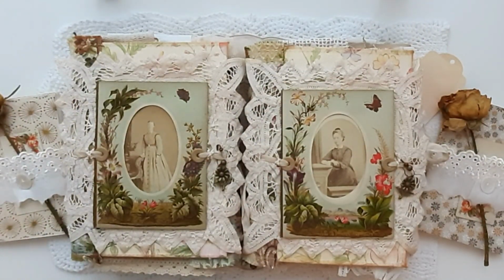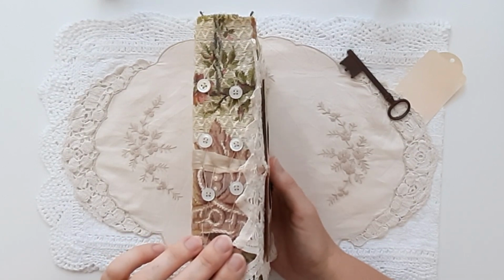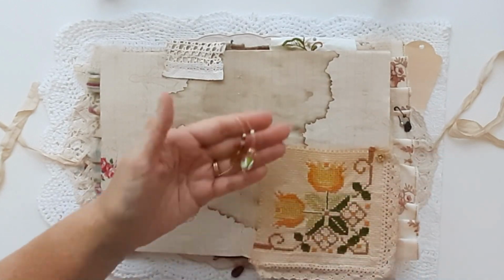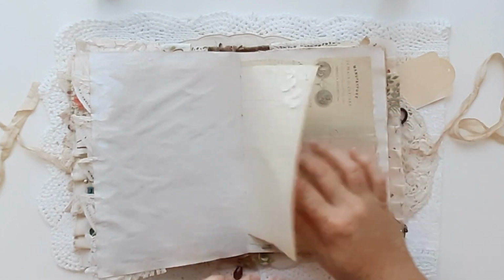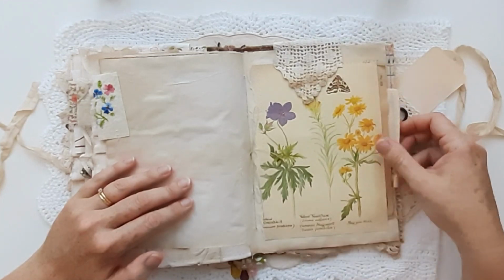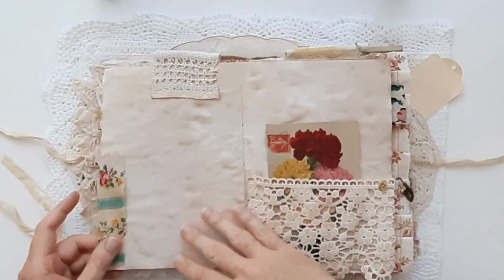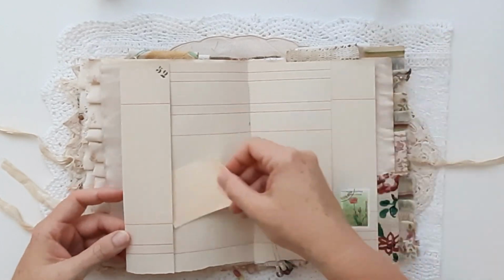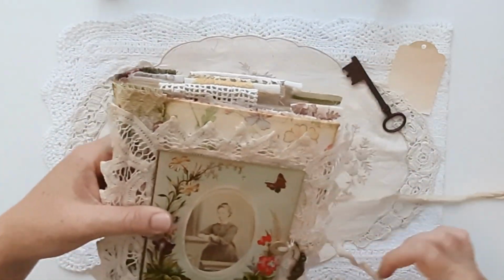Sister Keepsake Journals | Junk Journal flip through | Victorian nature themed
Welcome to PaperDaisyJournals 🌼
This video is a flip through of two keepsake junk journals (Hazel and Camilla) with a Victorian nature theme, covered in Edith Holden fabric and featuring original cabinet cards in their album pages from the 1800's.